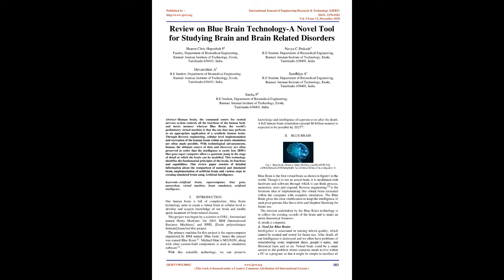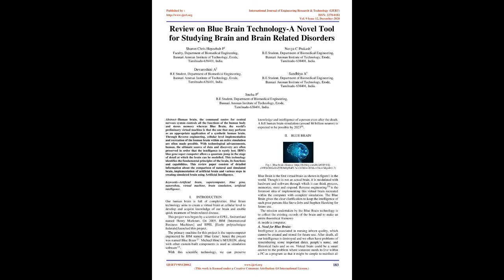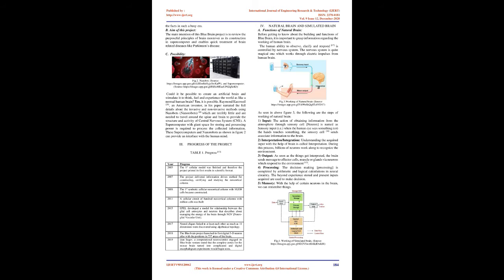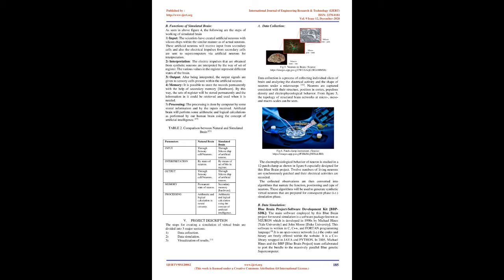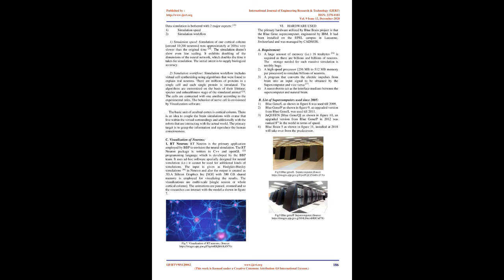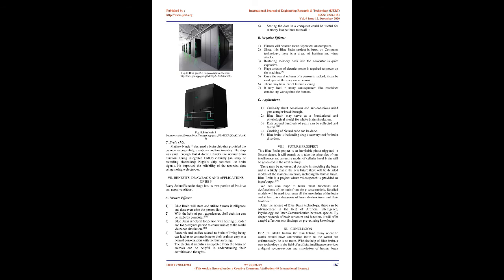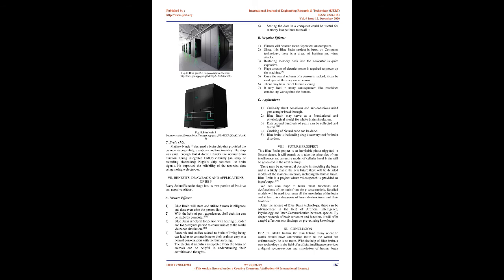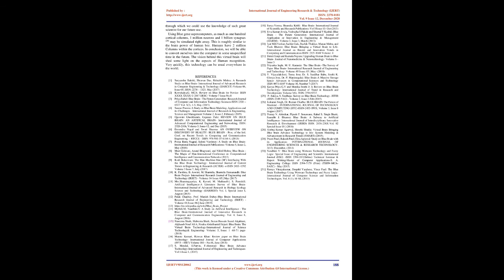Review on Blue Brain Technology-A Novel Tool for Studying Brain and Brain Related Disorders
Sharon Chris Hepzebah P , Devaroshini A , Navya C Prakash , Sandhiya A, Sneha P

Human brain, the command centre for central nervous system controls all the functions of the human body and stores memory whereas Blue Brain, the worlds preliminary virtual machine is that the one that may perform as an appropriate application of a synthetic human brain. Through Reverse engineering, cellular level implementation and recreation of the human brain within an entire simulation are often made possible. With technological advancements, human, the ultimate source of data and discovery are often preserved in order that the intelligence is rarely lost. IBMs blue gene super computer allows a quantum jump in the stage of detail at which the brain can be modelled. This technology identifies the fundamental principles of the brain, its functions and capabilities. This review paper consists of detailed information about the comparison of natural and simulated brain, implementation of artificial brain and various steps in creating simulated brain using Artificial Intelligence.